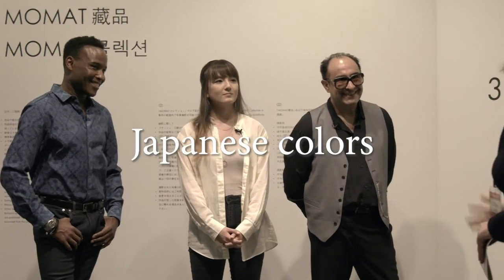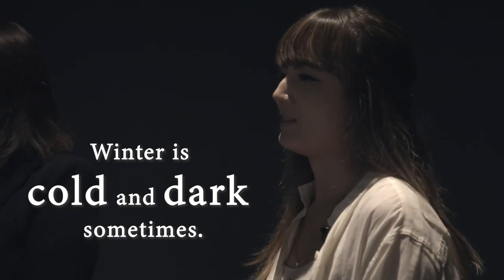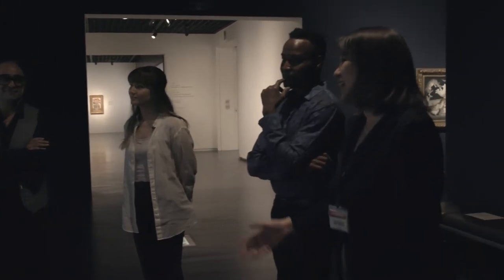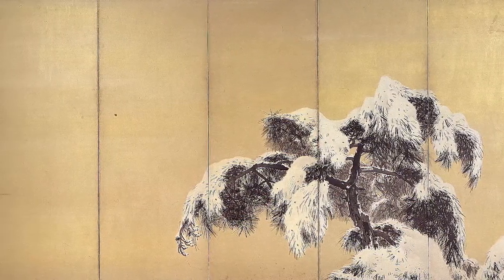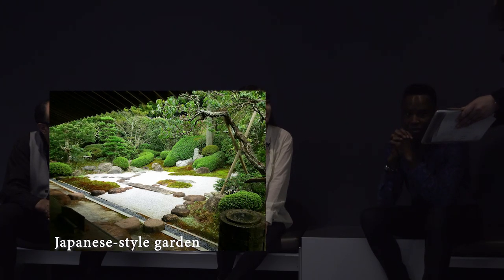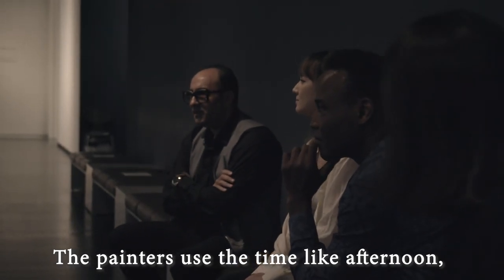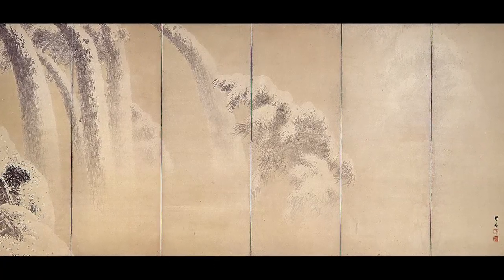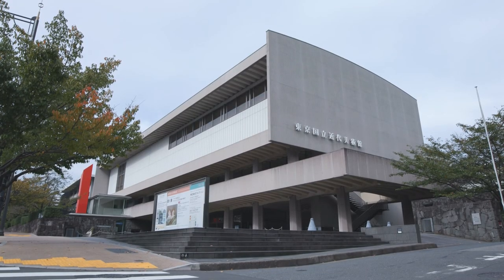Virtual LTA! – Japanese Colors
Let’s Enjoy “Virtual LTA!”
Today’s Topic is “Japanese Colors”

Artwork: YAMAMOTO, Shunkyo "Snow and Pine Trees", 1908
The National Museum of Modern Art, Tokyo (MOMAT) ‘s “Let’s talk art! (LTA!)” is a cross-cultural conversation program in English while exploring modern Japanese art. Not just listening to information, you can enjoy artworks while having a delightful conversation with others. After exploring works, you will be more familiar to Japanese art and culture than ever before.You can see masterpieces of modern Japanese art from the 20th century at Japan’s first national art museum located in central Tokyo, near the Imperial Palace.

Now, “Let’s Talk Art! At Gallery” will be cancelled for the time being, due to concerns over coronavirus infection. We hope you to enjoy this on “Let’s Talk Art! Online“ or “Virtual LTA!”.